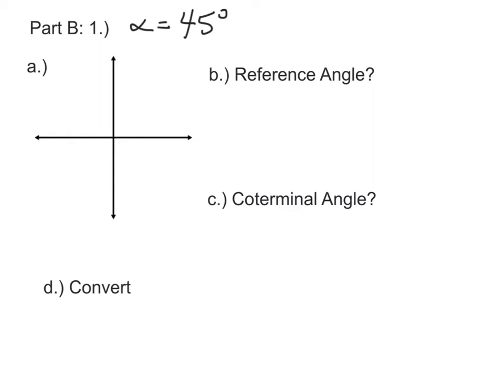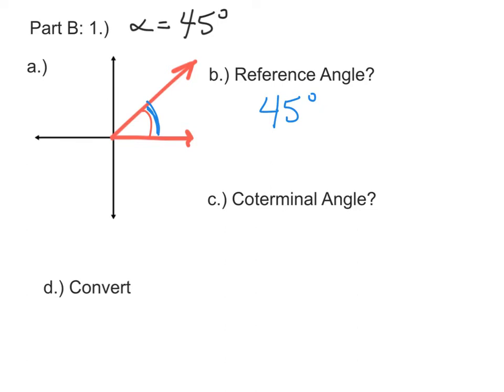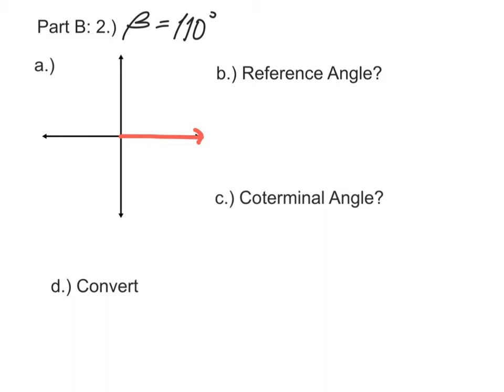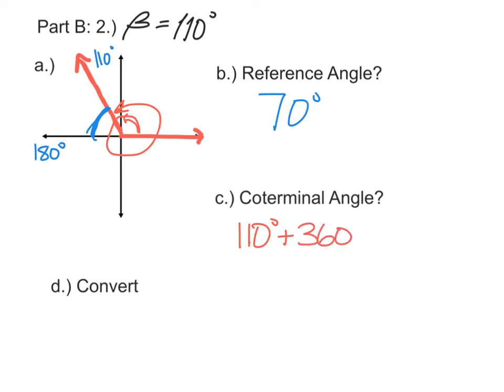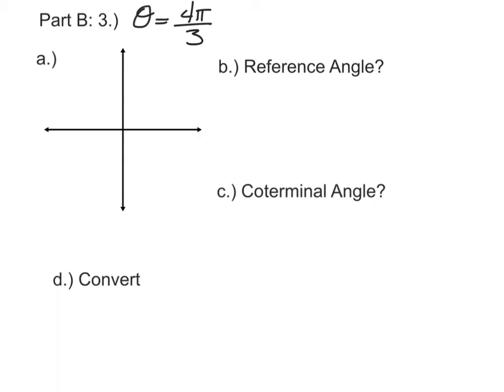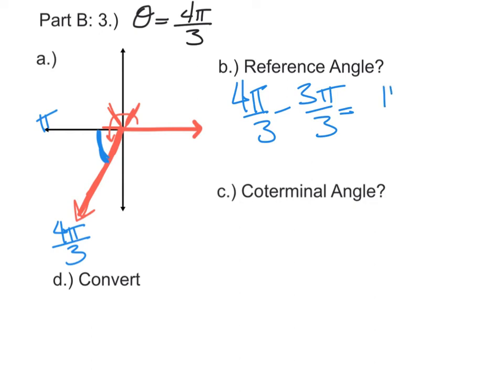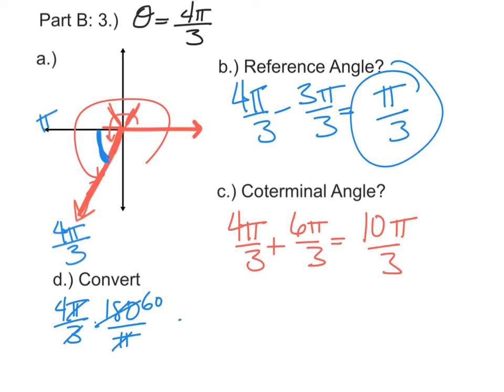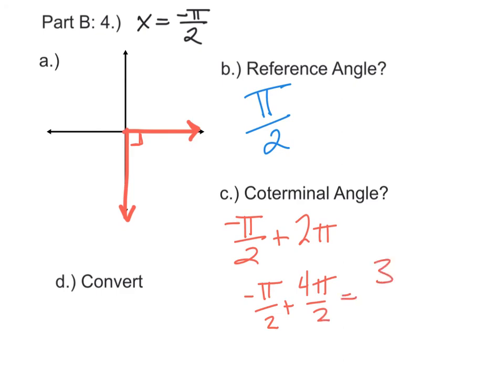Algebra 2-Review: Chapter 12-Part B: #1-4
For a given angle, in degrees or radians, find its Reference Angle, a Coterminal Angle, and convert it to degrees or radians.